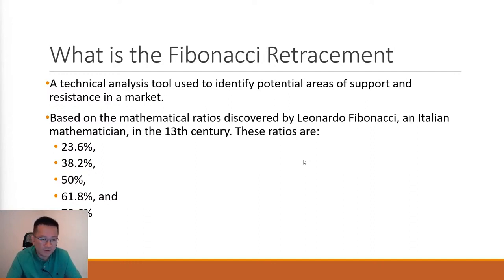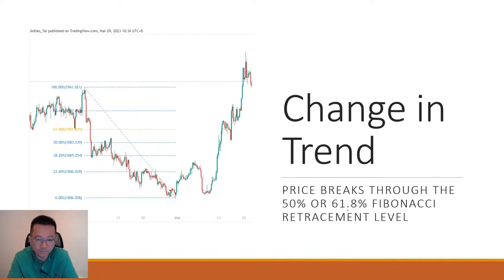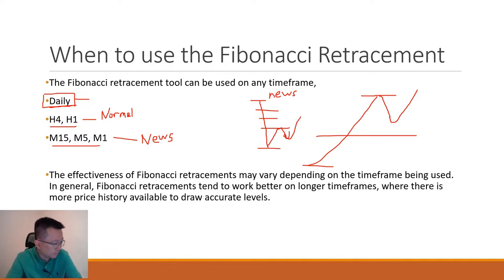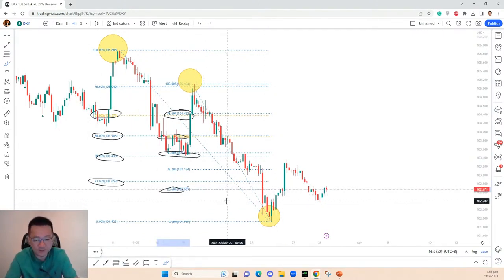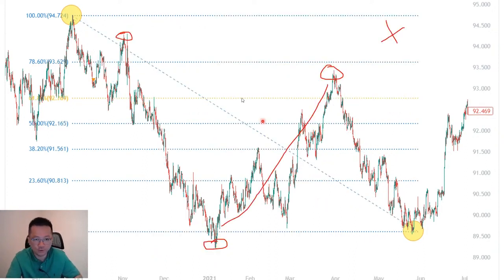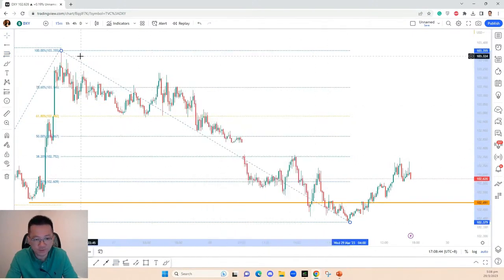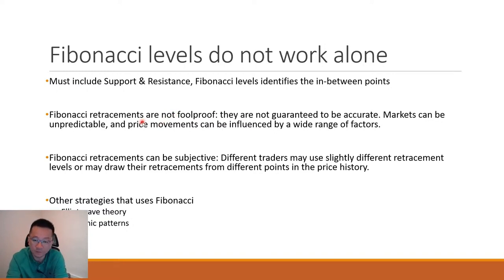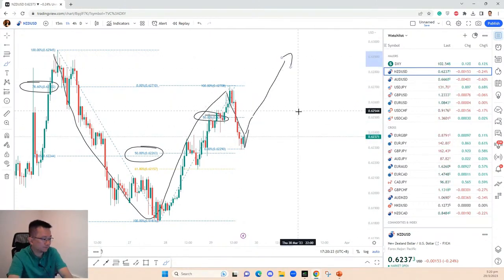Using the Fibonacci Retracement Tool